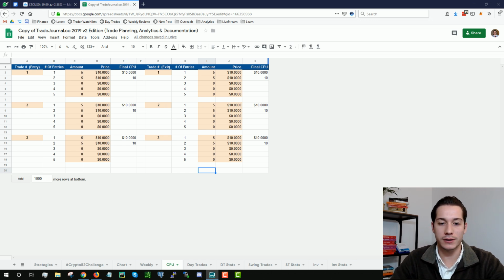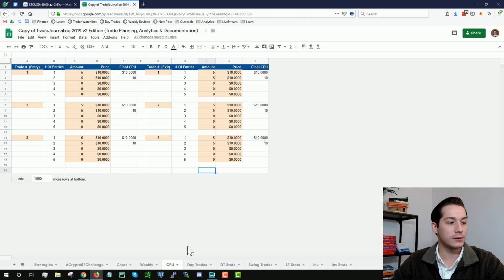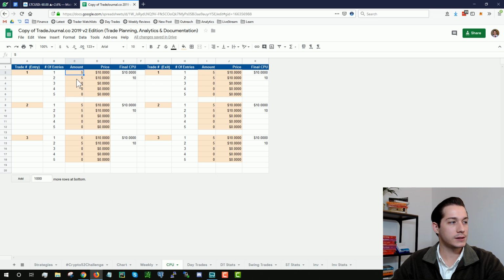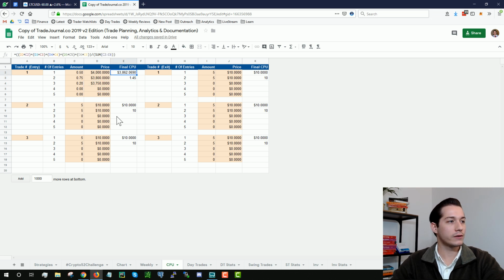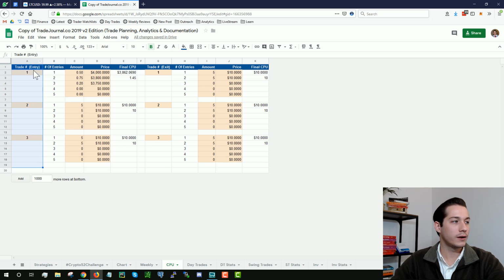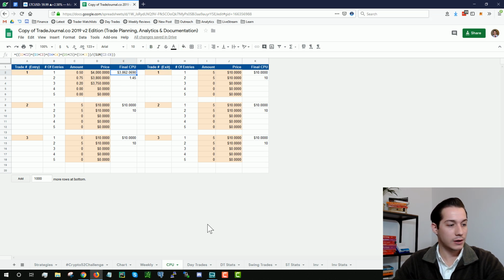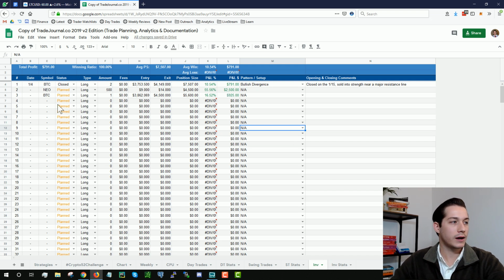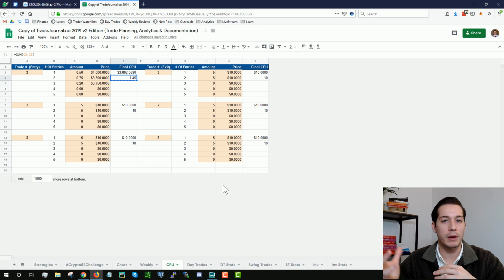TradeJournal.co | CPU 'Cost Per Unit' Tab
Start improving your trading today!

In this video, I'll describe quickly the CPU tab in TradeJournal. This is a simple little tab you won't use too much but it's handy to have and know how to use.